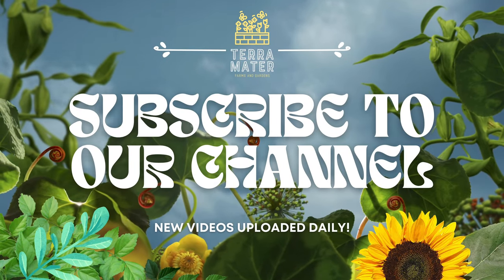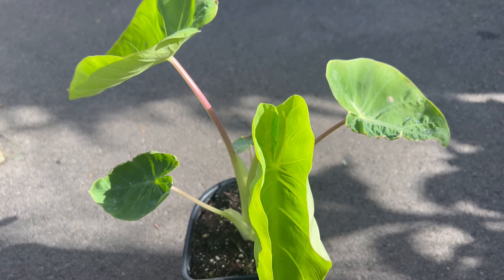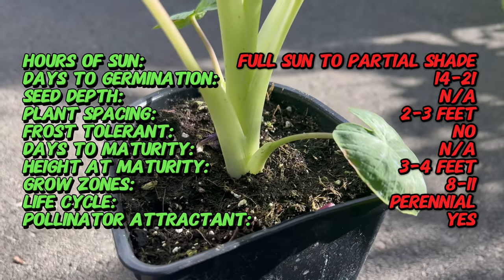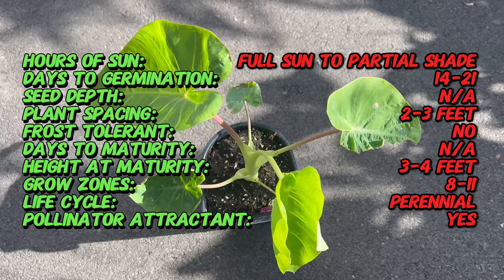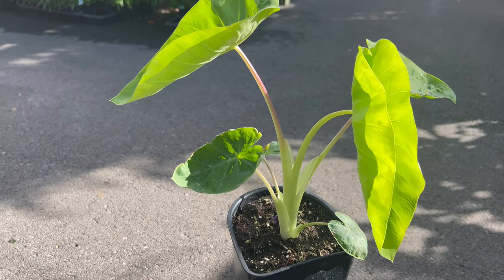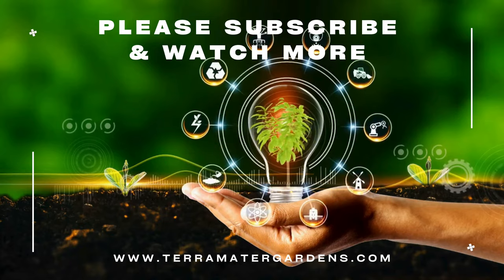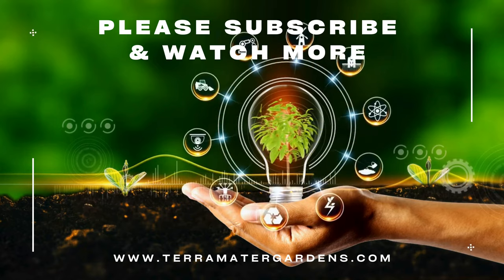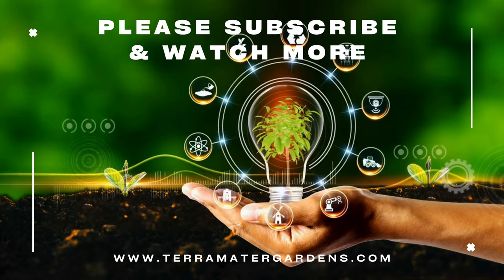Growing ROYAL HAWAIIAN MAUI GOLD: Quick Tips for (Colocasia 'Royal Hawaiian Maui Gold')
Discover essential tips for cultivating Royal Hawaiian Maui Gold Taro, known as Colocasia 'Royal Hawaiian Maui Gold', in just 2 minutes! Learn about its growth requirements, watering needs, and care methods to ensure a lush and tropical garden display. Whether you're a seasoned gardener or new to tropical plant cultivation, this concise guide provides valuable insights into growing Royal Hawaiian Maui Gold Taro successfully. Don't miss out on this quick and informative overview of nurturing this stunning tropical plant!

Latin Name: Colocasia esculenta 'Royal Hawaiian Maui Gold'
Sun Exposure: Full sun to partial shade
Watering: Keep soil consistently moist, but not waterlogged
Soil: Rich, well-draining soil
Height: 3-4 feet (90-120 centimeters)
Spread: 2-3 feet (60-90 centimeters)
Foliage: Large, heart-shaped leaves in shades of chartreuse to golden yellow
Hardiness Zone: USDA zones 8-11
Life Cycle: Perennial in suitable climates
Maintenance: Moderate
Uses: Adds tropical flair to gardens, ponds, or containers
Growing Tips: Plant in spring after the last frost. Mulch around the base to retain soil moisture and suppress weeds. Fertilize monthly during the growing season. Protect from strong winds and frost. Bring indoors or mulch heavily in colder climates for winter survival.